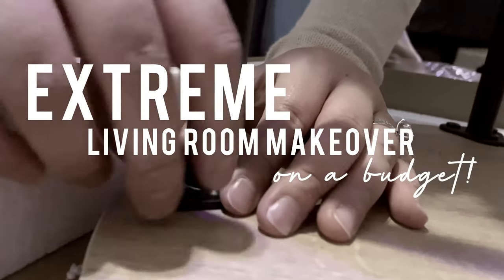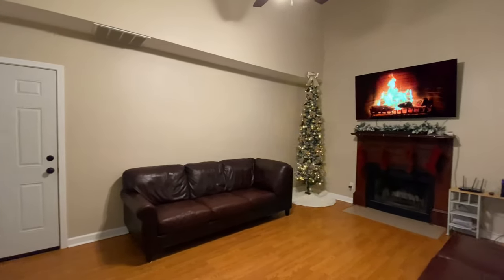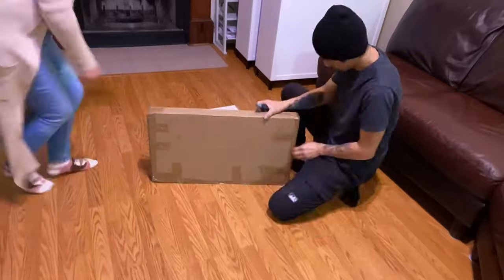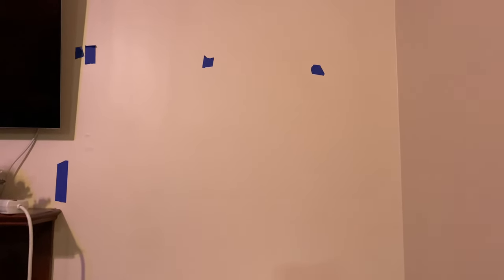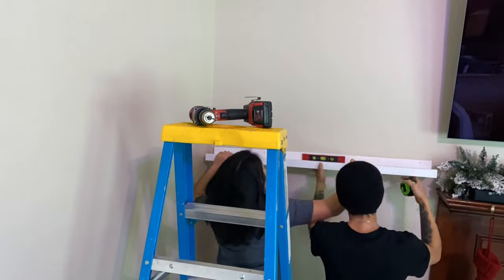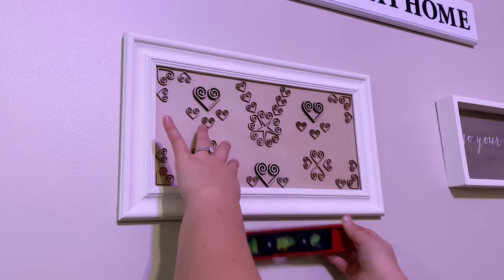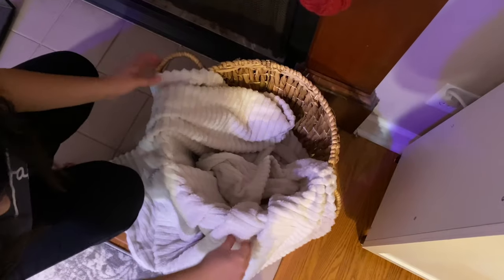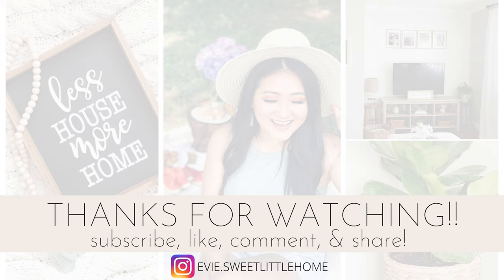Living Room Makeover | Extreme Transformation | Budget Friendly Makeover | Modern Farmhouse Glam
Hi guys! Nyob Zoo! Welcome to Sweet Little Home! 💕

In today's video, I am FINALLY making over my family's living room that I've been telling you guys all about for monthssss. YES! We are doing it!!! LOL. For this makeover, I had a budget of $800; they were super flexible with the time frame of getting it done; they didn't mind what the style was as long as everything matches their sectional; and there were 3 things I had to work around with - keep the current sectional, keep the fireplace's original color, and leave the T.V. where it currently is. So this is my very FIRST time making over someone else's space that isn't mine. I wanted to do this to challenge myself and see if I can actually become a designer/decorator because that's something I really want to do more of in the future. So after doing my family's living room makeover, I am excited and definitely want to do more of these makeovers in the future!  🙃

Here are the product links to the items that I used in this video:
1. Velvet Throw Pillow Covers Amazon
2. Velvet Soft Solid Decorative Throw Pillow Covers Amazon
3. C Side Table Amazon
4. Round Wood Side Table Target
5. Coffee Table (I thrifted & DIY mine but you can also purchase it new from Ikea)
7. 9' x 12' RUG Home Depot
8. Floor Lamp (I spray painted mine black & gold) Belk
9. Hanging Eucalyptus Potted Plant Ikea
10. Knitted Throw Blanket Target
11. Curtains Ikea
12. Curtain Rod Ikea
13. Curtain Hooks Ikea
14. Finials Ikea
15. Curtain Wall Bracket Ikea

Items that are not listed are either from Thrift stores, DIYs I made myself, Dollar Tree, or from stores like Burlington Coat Factory where I can't link the products.

or you can purchase premade ones from IKEA

Don’t forget to SUBSCRIBE ❤️ to my channel if you haven’t done so, especially if you do enjoy watching home related videos like DIYS, thrift hauls, home makeovers, decorate with me, etc. Also, LIKE 👍🏼 this video if you did enjoy it! It would help my channel out so so much!

Have a blessed & wonderful NEW YEAR!
- Evie 🧋

Music
1. Music by Swade Simpson - I Miss Your Love (feat. Ellie Lebar)
2. Music by Laura Zocca - From Loving You
3. Music by Mr. Jello - Love Bug
4. Music by Wade Graves - Don't Wait For Me
5. Music by Davis Mallory - Fire Signs
6. Music by Jeremy Vara - The Rest of My Life
7. Music by Trevor Douglas - Dandelions
8. Music by Nico Anuch - I'll Stay